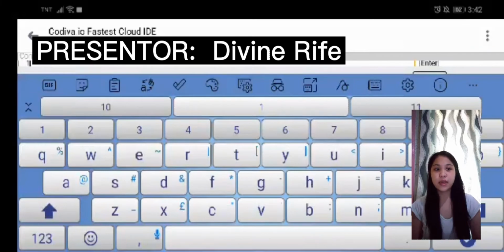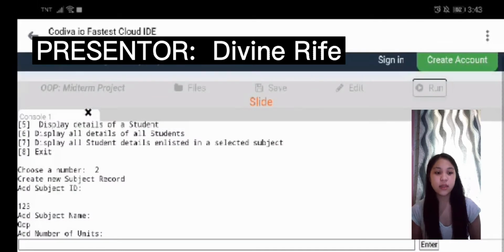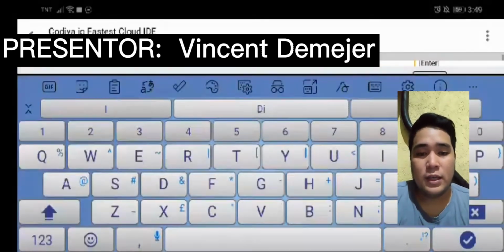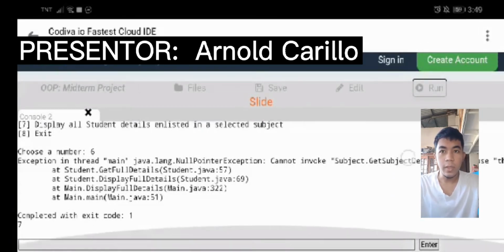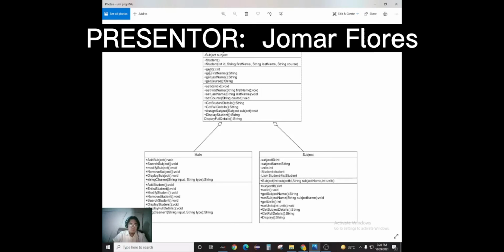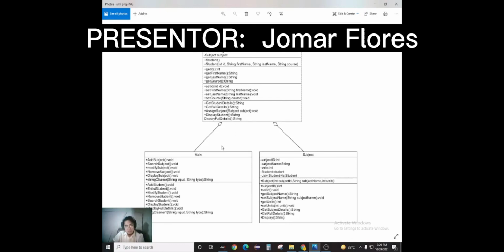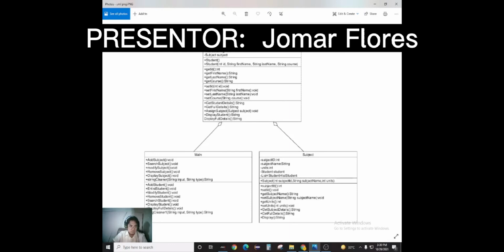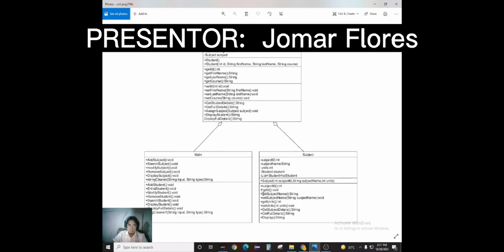CCS108 Midterm Project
CCS108 Week 11 Midterm Project
2IT-B

MEMBERS
Aragon, Alliah Janica
Carillo, Arnold
Demejer, Vincent
Flores, Jomar
Rife, Divine